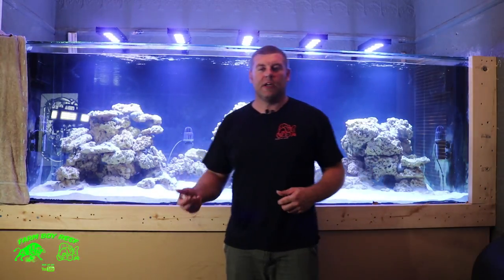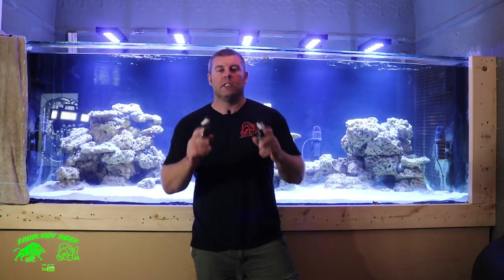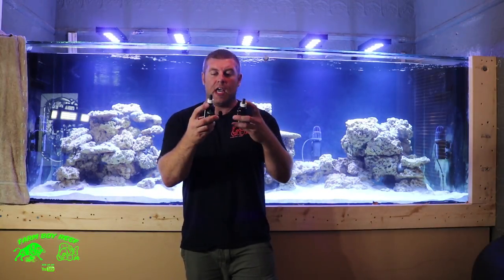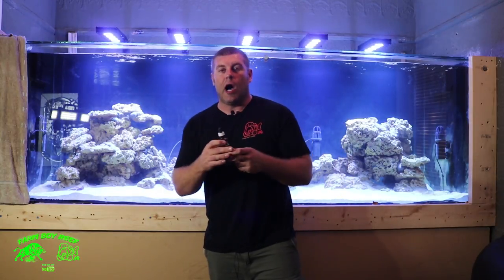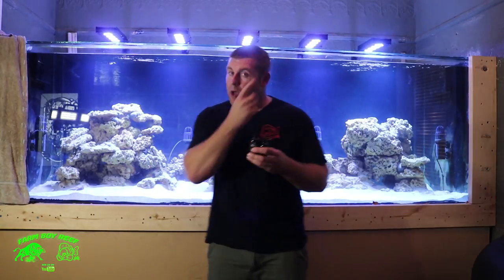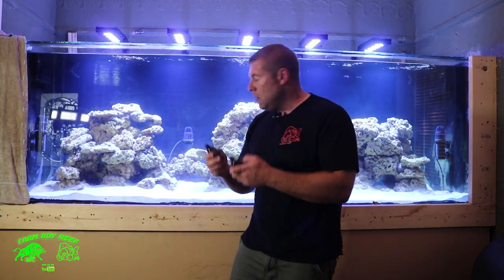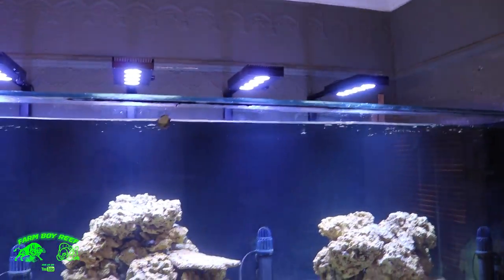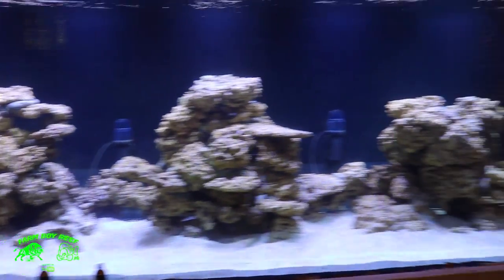700 Gallon Reef tank cycle using Genesis Part #1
Into today show we  start the tank cycle using polyp lab genesis  with 160 billion bacteria.No fish needed.